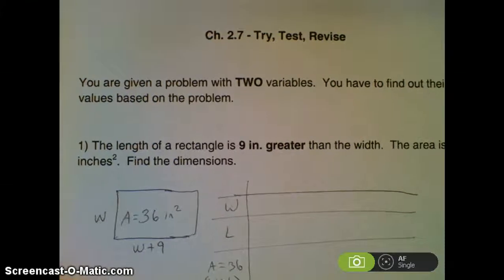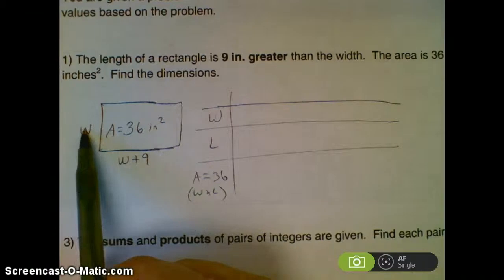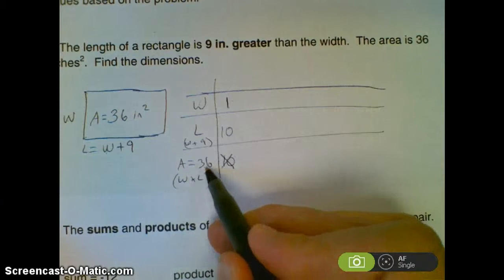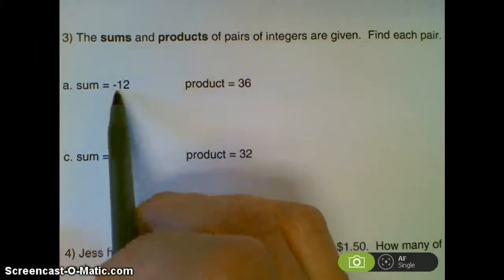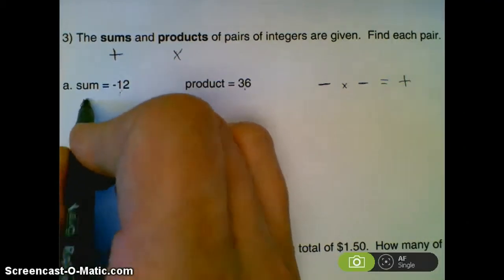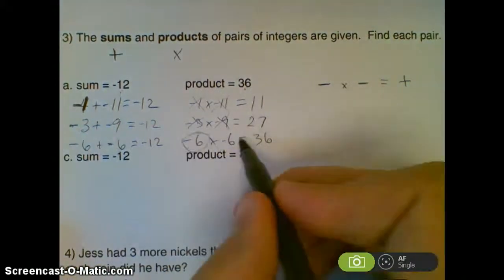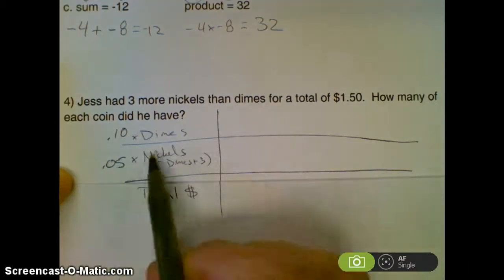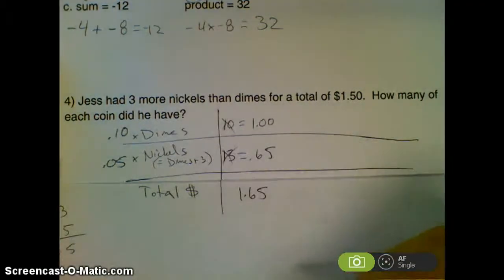PA Ch. 2.7 Try, Test, Revise (p. 96)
We'll learn much more efficient ways to solve these problems, but right now it's trial and error for us.